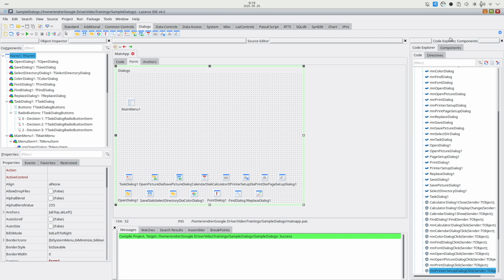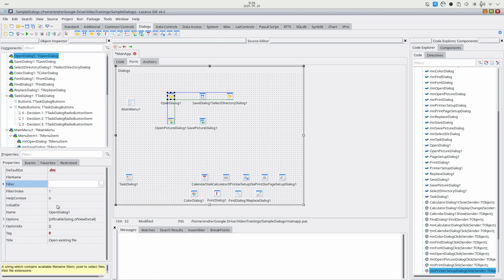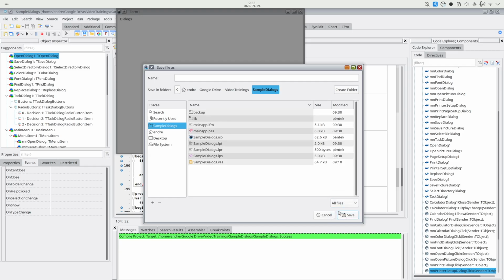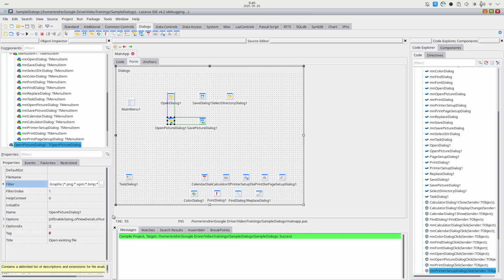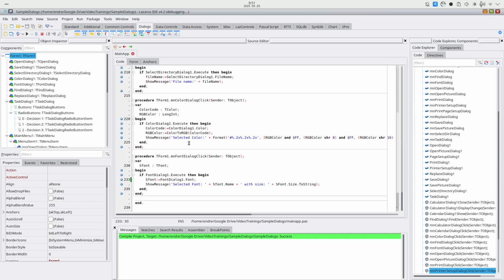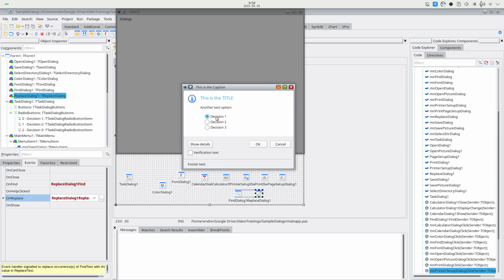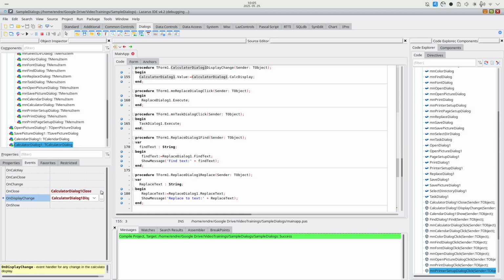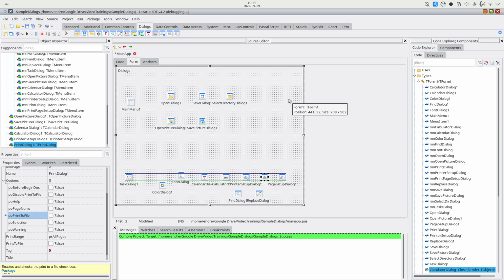Practical Use of Standard Dialogs in Lazarus Projects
From this tutorial you can learn, how to use the standard system dialogs from Lazarus and integrate them in your projects. With these forms you can save time and most importantly you can provide a standard, well-known environment for the users.

You can find the project file under the link in the first comment.